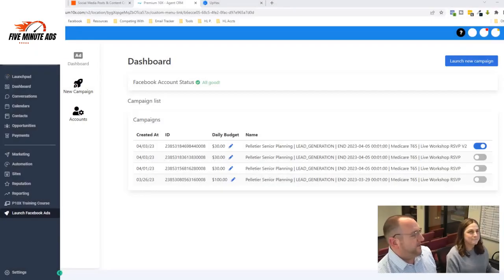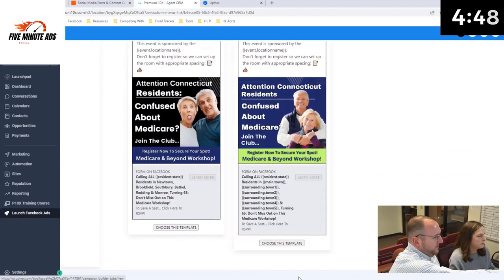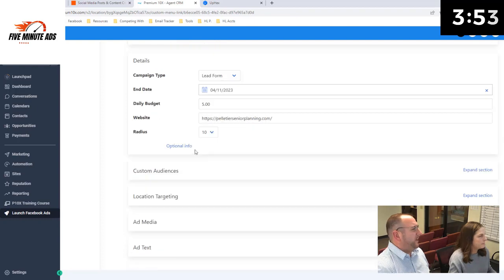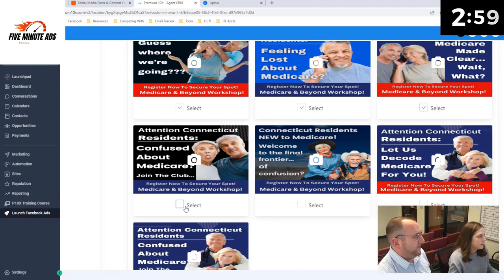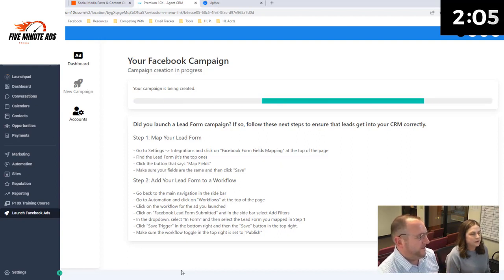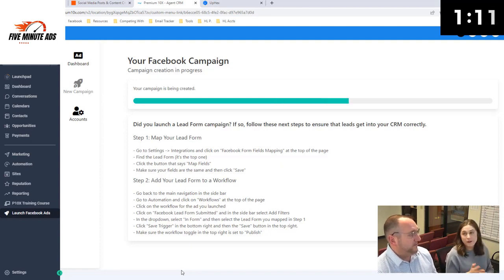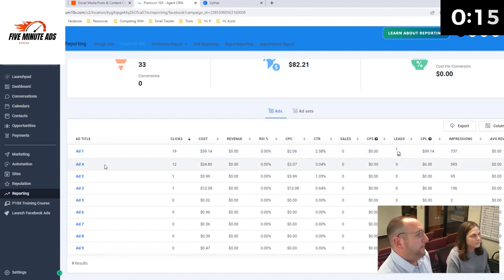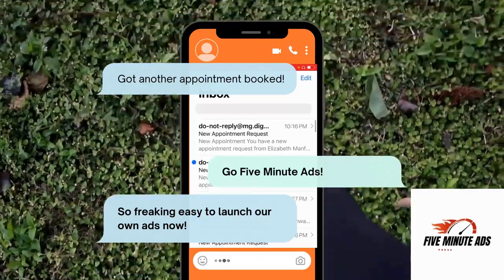How A Novice Set Up Facebook Ads in Under Five Minutes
Watch as this Facebook ads novice launches her first ad campaign herself using the Five Minute Ads platform.